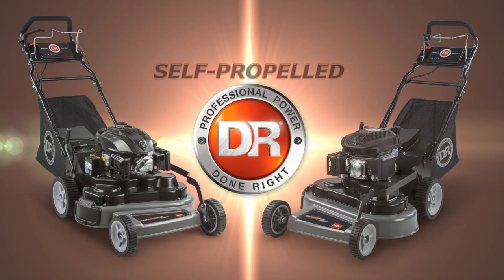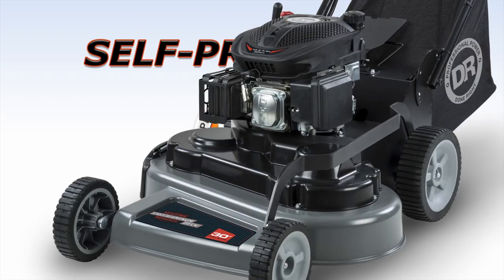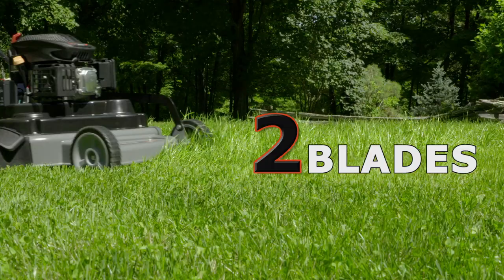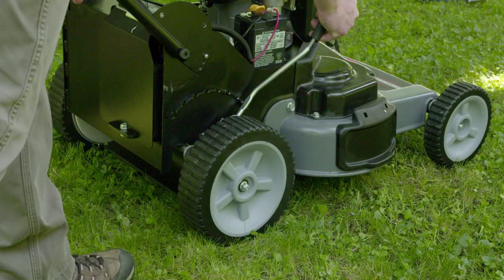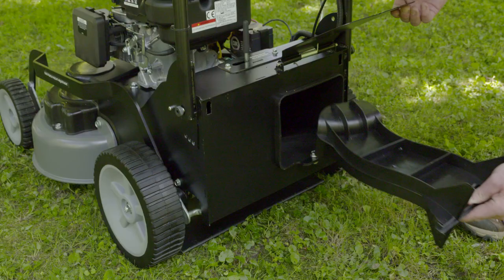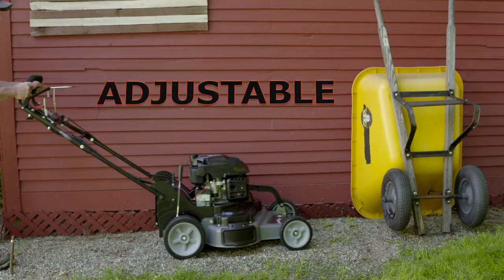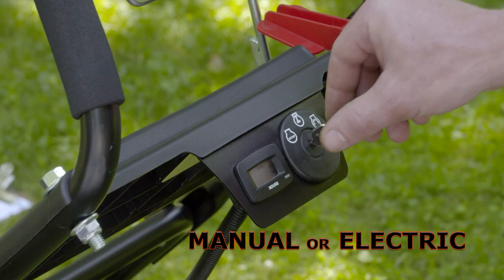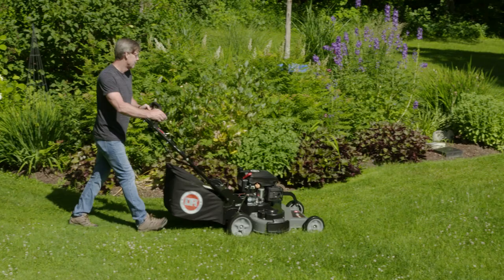DR Wide Cut Lawn Mowers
DR is proud to announce two new additions to our SP Series of commercial-quality, self-propelled lawn mowers. The SP26, with a 26 inch cut and the SP30 with a 30 inch cut.
Apart from their cutting widths and their engines, these mowers share the exact same feature set that includes a one-piece cast aluminum mowing deck that's so durable it comes with a lifetime warranty.